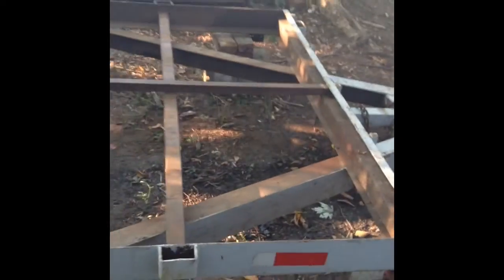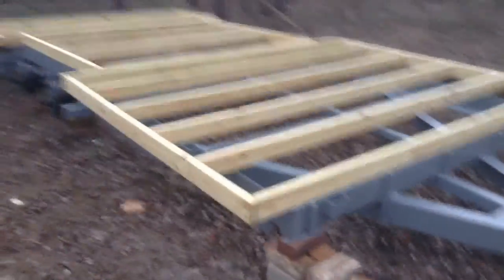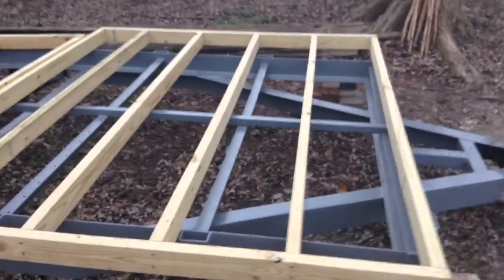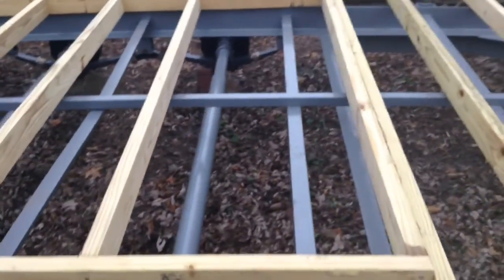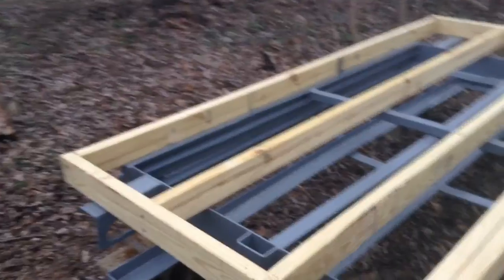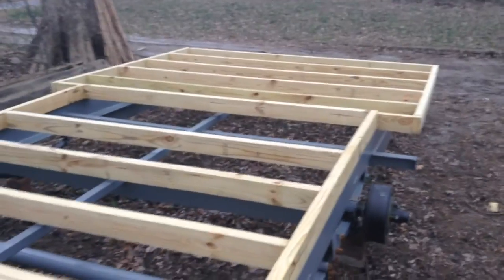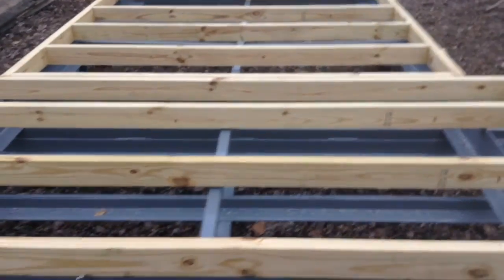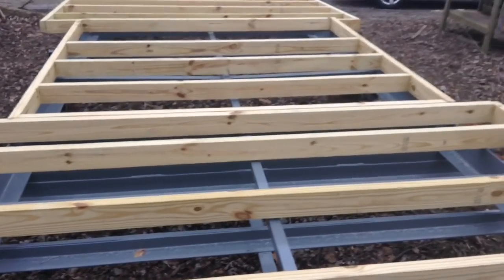Tiny house build part 1- Trailer Repair And Floor Framing